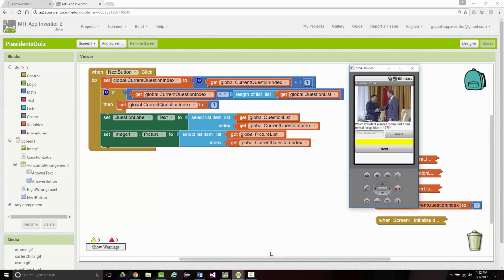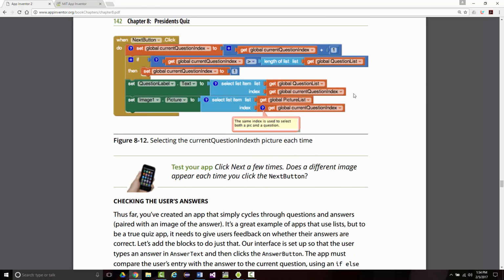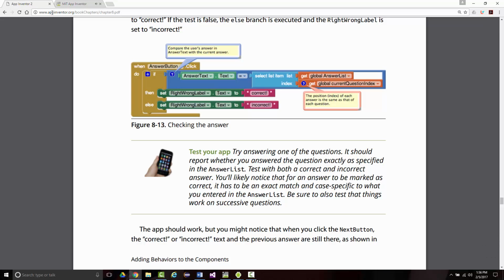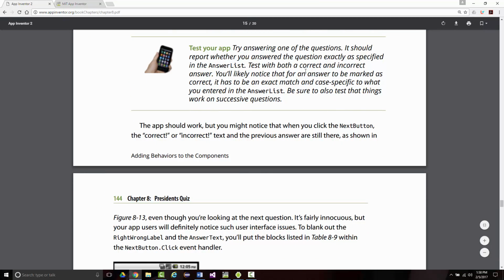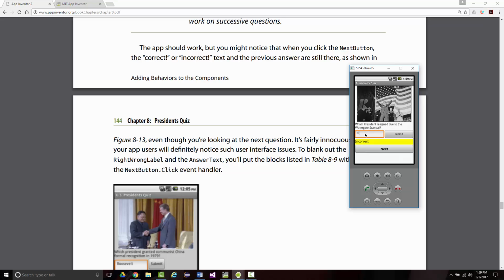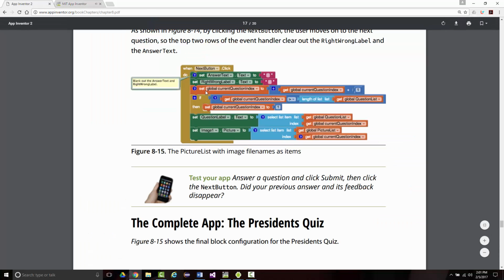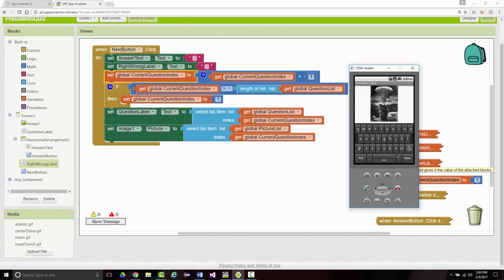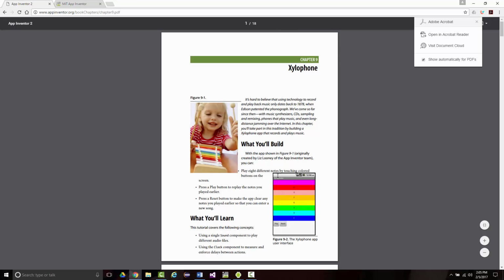AppInventor2 - Lecture40 - TextBook Chapter08 - PresidentQuiz - Part05